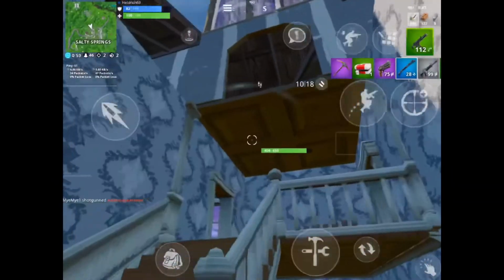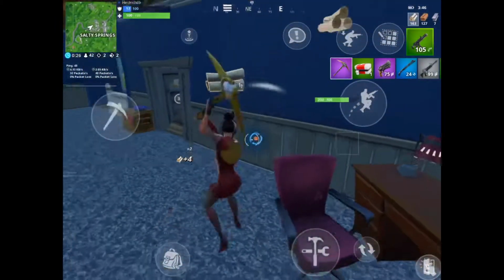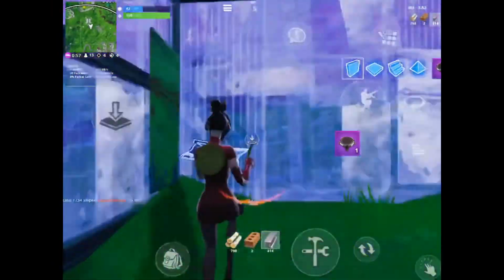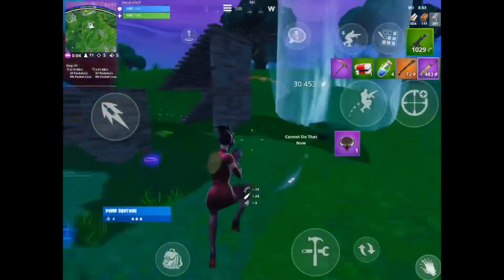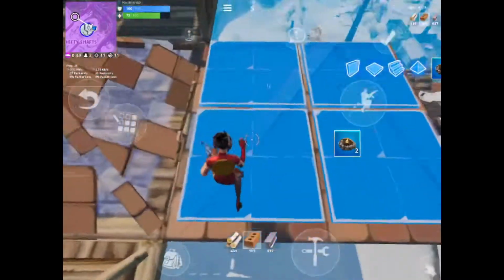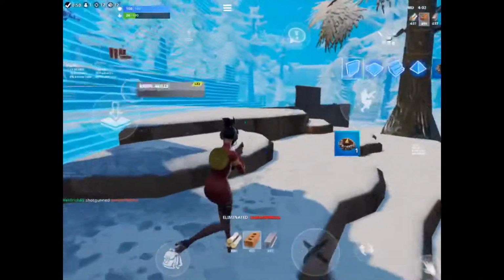How to Win Every Game on Fortnite Mobile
How to get high kills on Fortnite Mobile